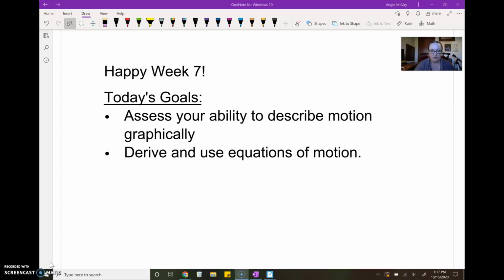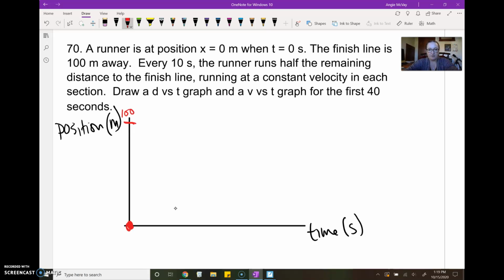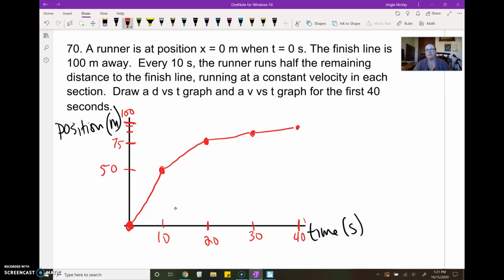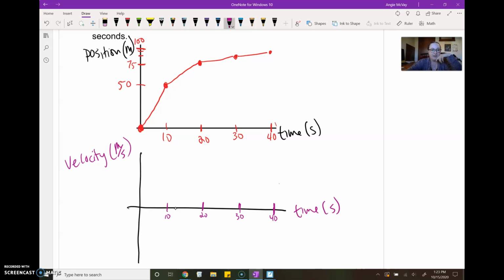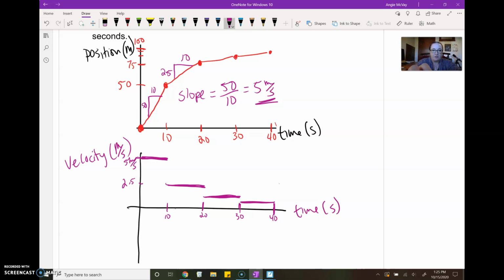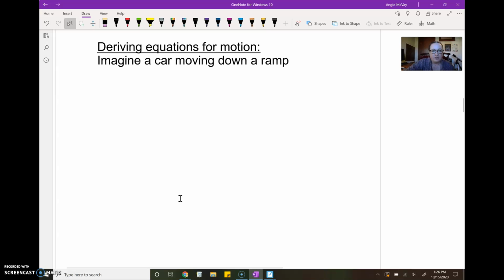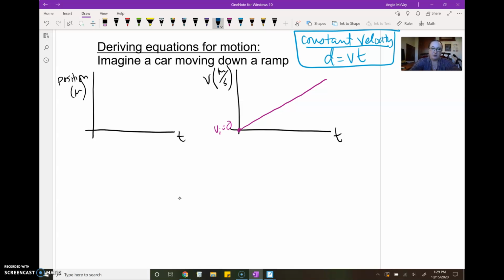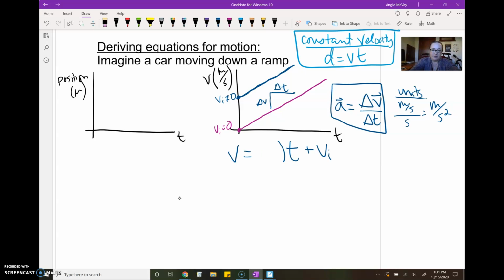Deriving Motion Equations, Part A